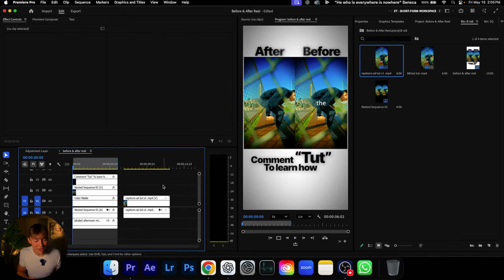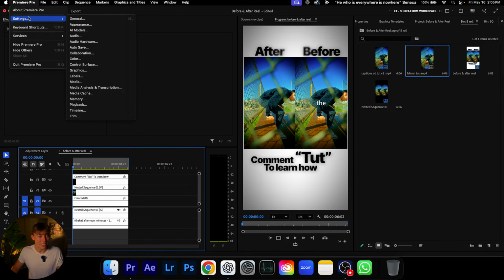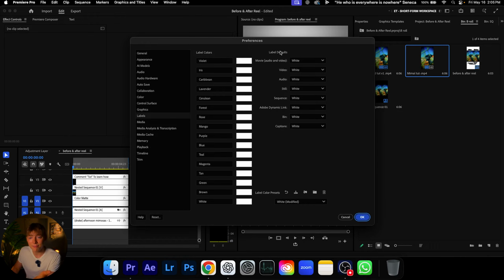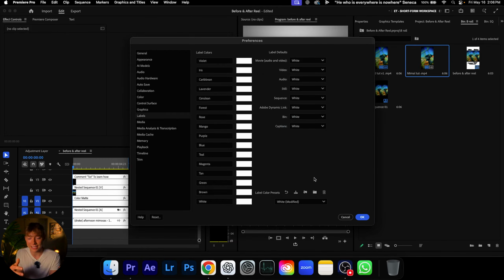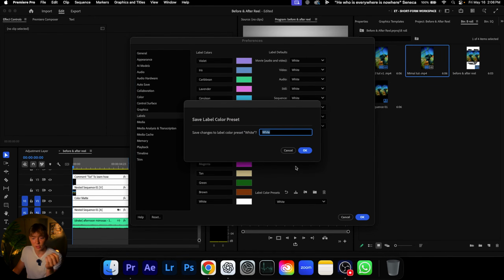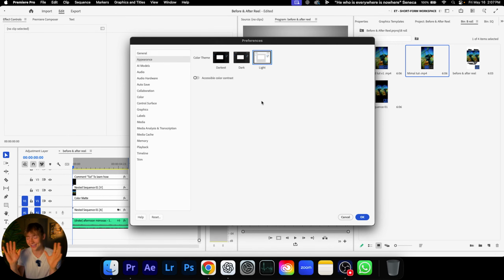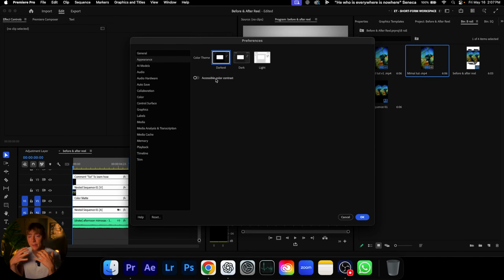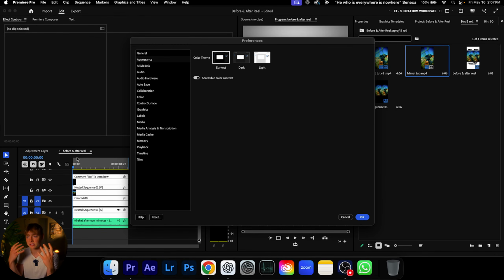Customize Your 2026 Adobe Premiere Pro UI COLORS Fast!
￼ Learn how to customize your colors with me easily in Adobe Premiere Pro 2025 with this quick tutorial!